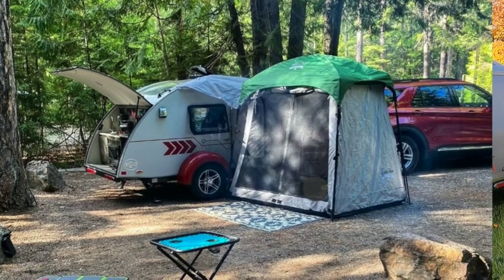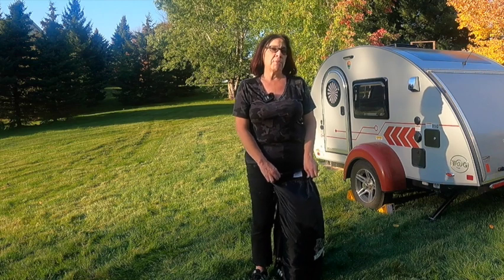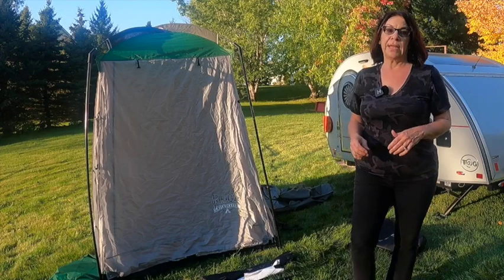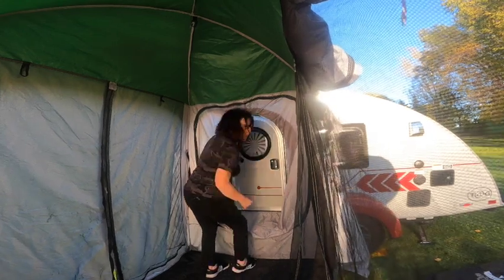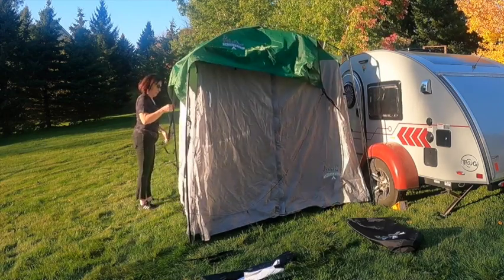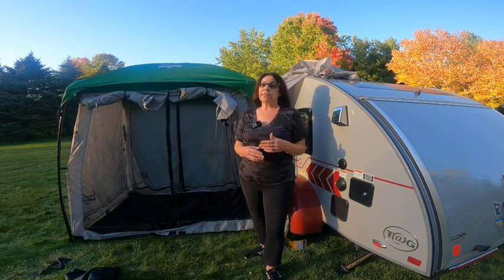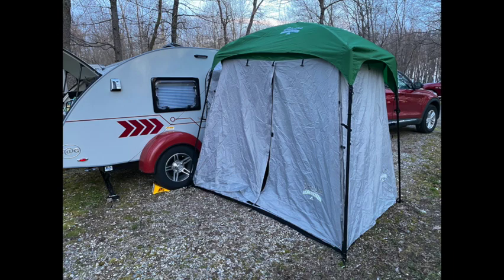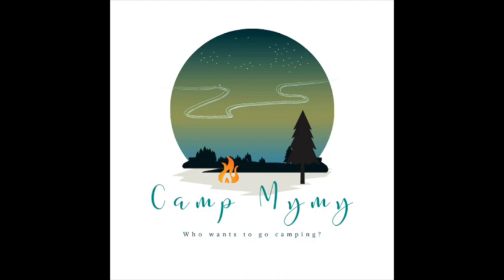Tents for Teardrop Campers: Pahaque 5x7 Side Tent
Second video in my Tents for Teardrop Camper series - I set up the Pahaque 5x7 Side Tent /screen house. I am 5'6 and 55 years old, can I set this up by myself? How easy is it?  Watch to find out!

This is my go-to side tent.  This tent has been with me to Glacier and Yellowstone national parks, to all over State Campground in the State of Minnesota and North Dakota!

Cafe Mornings by Mai Ligne
Crystal Cut by Ballpoint
Feel so Lucky by Cody Francis